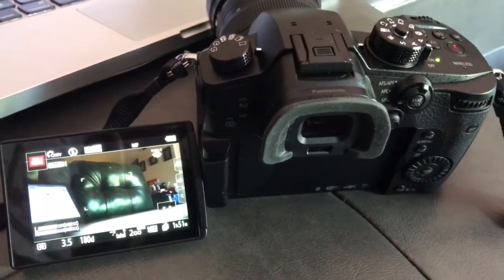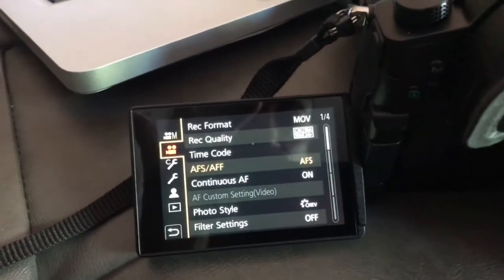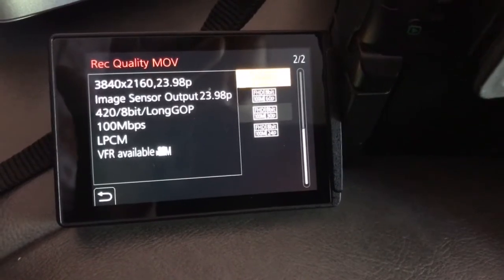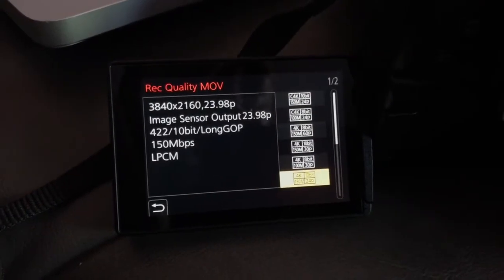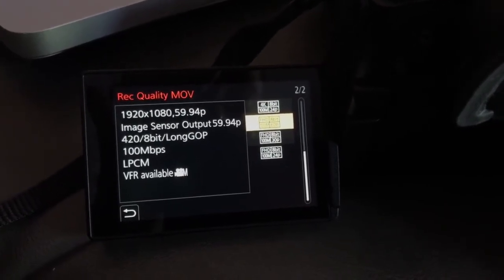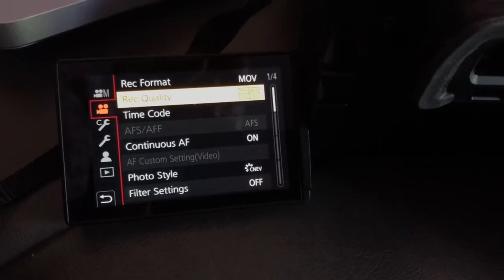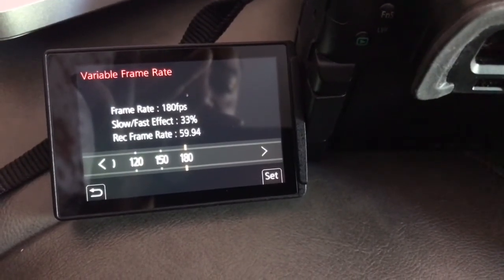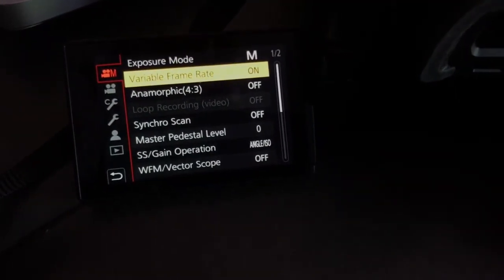GH5 how to change frame rate to 180fps and 4k60fps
/ bobbywash

Keyboards I use:
Yamaha MODX6+

Sound Modules:
Roland Integra-7 Supernatural Sound Module

Vocal Processing:
Boss VE-22 Vocal Performer Pedal

1. Camera: PANASONIC LUMIX GH5 Body 4K

2. Lens: PANASONIC LUMIX G X VARIO II LENS, 12-35MM, DUAL I.S. 2.0

3. Lens 2: Panasonic H-HSA35100 F2.8 II ASPH 35-100mm

4. Lens 3: Panasonic 20mm Lumix G - Pancake F1.7

5. SD Cards: Support 400mb (PERFECTLY) -

6. SD Cards: Support 400mb (PERFECTLY) -

Schizo GH5 how to change frame rate to 180fps and 4k60fps